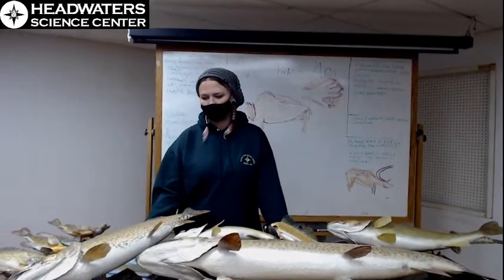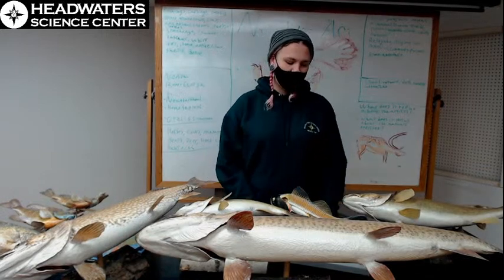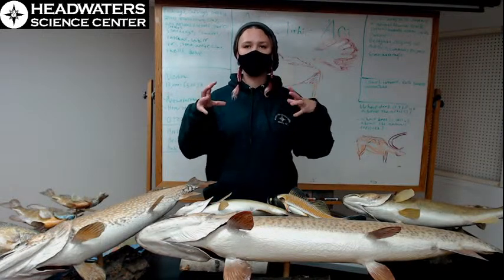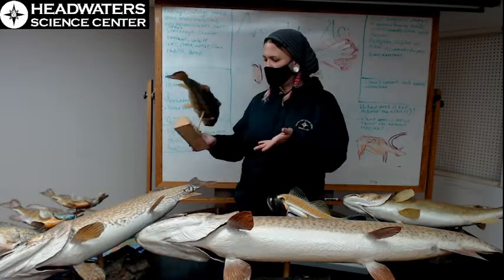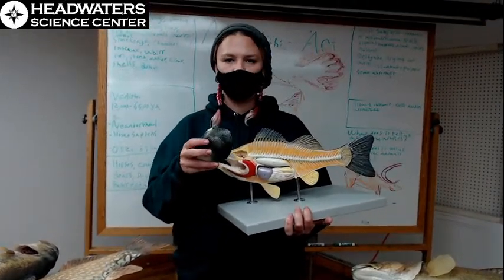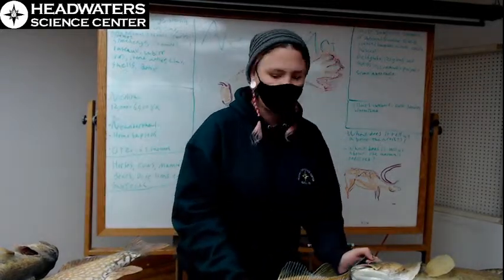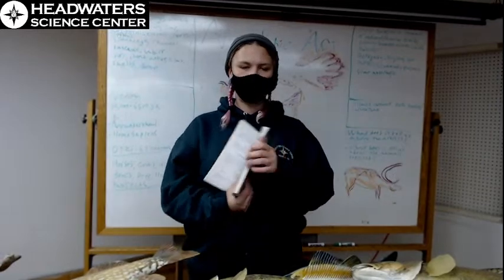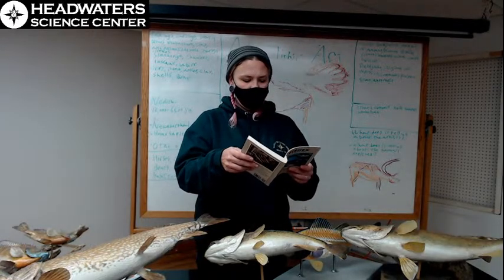Fish or Fishes?